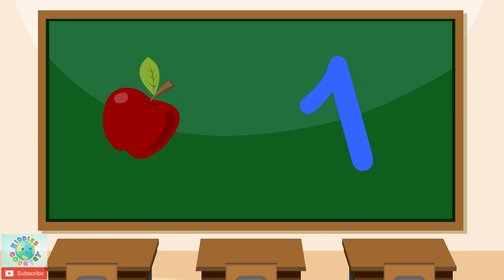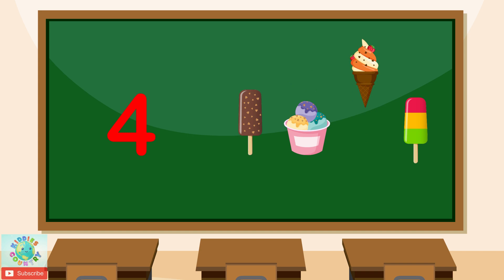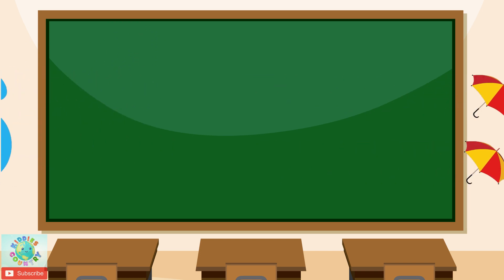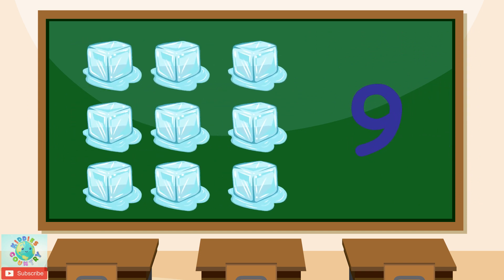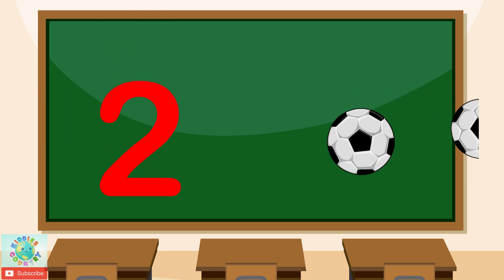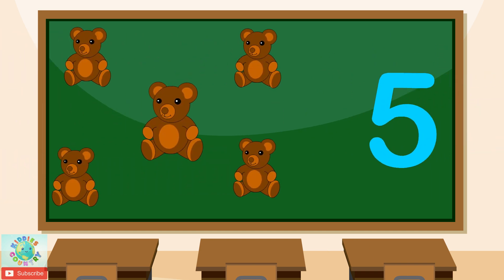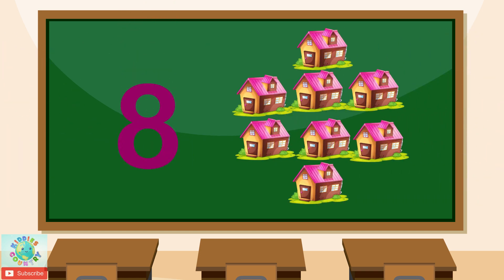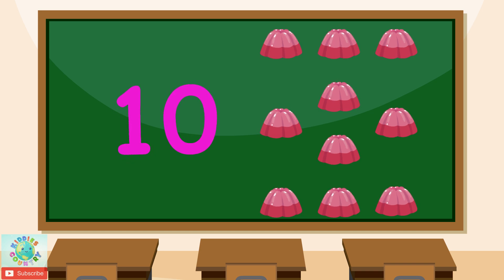Numbers Song Nursery Rhymes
Hey, Kiddies!
Here's your favorite Number Song
Let's Learn the numbers from 1 to 10!
Enjoy the interesting video while learning the numbers.

HOPE YOU ARE HAVING FUN WATCHING AND LEARNING.

FOR MORE FUN LEARNING SONGS.

Love,
Kiddies Family